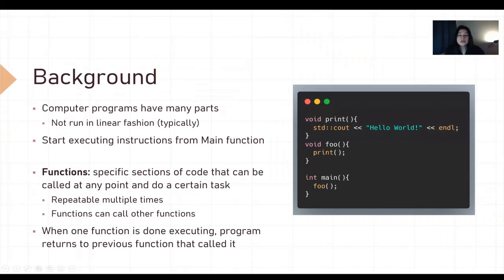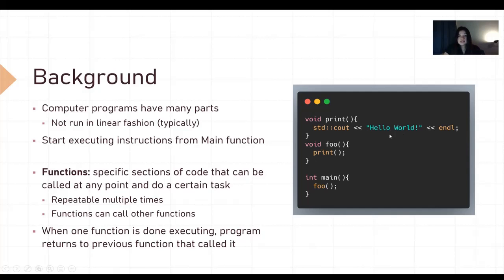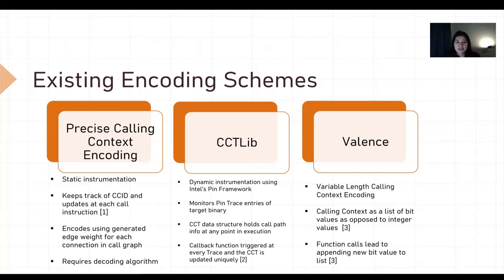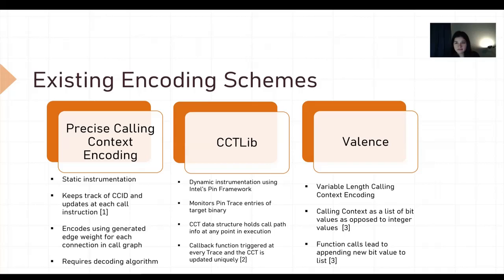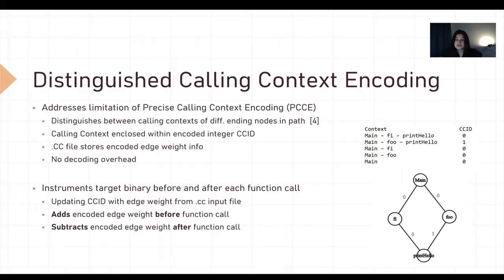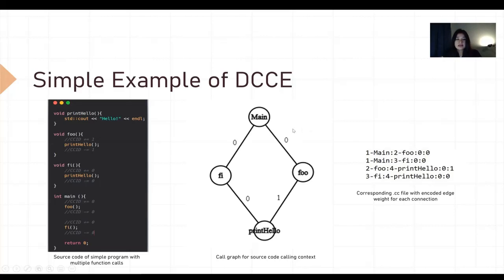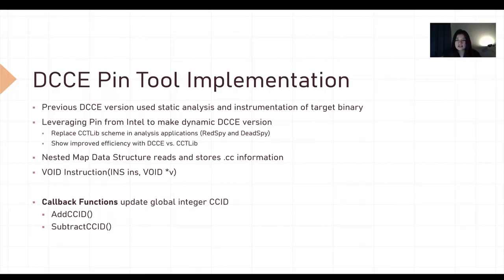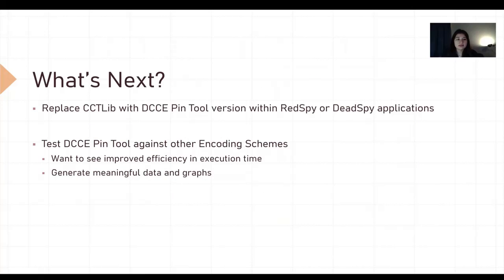URS Symposium Submission V. Rivera Casanova